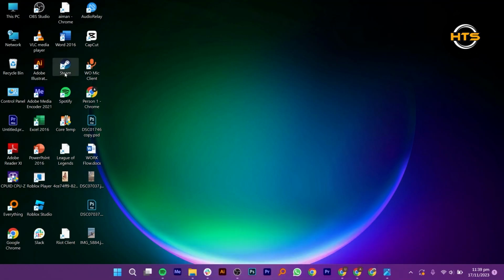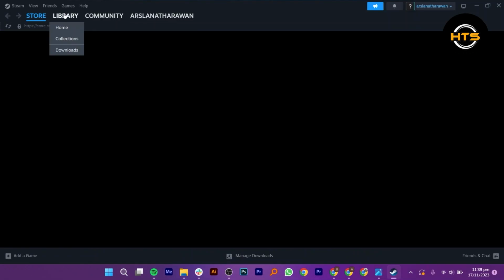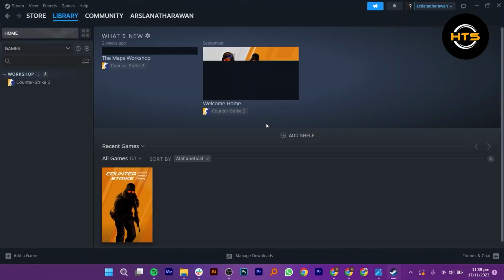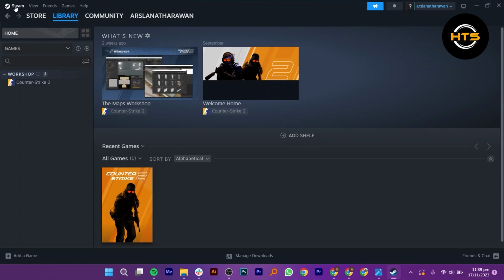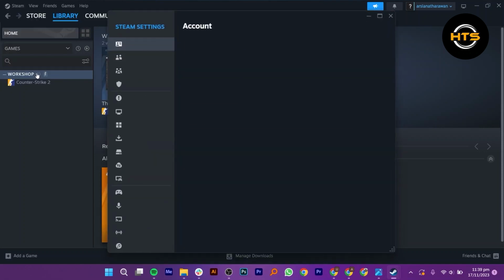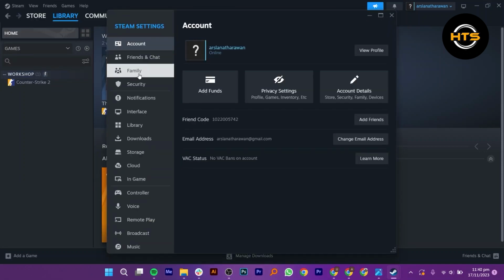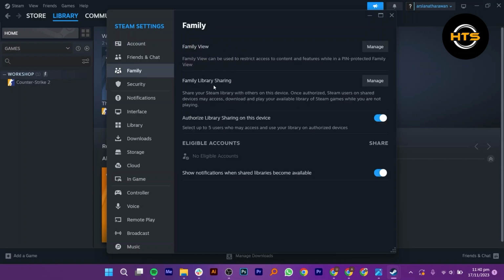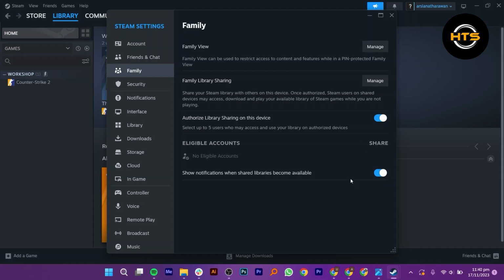How To Share Games On Steam With Friends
Hey everyone! Welcome to this how to share games on steam and play together video tutorial.

If you want to know how to share steam games with friends on different computers, how to share steam games and play at the same time and how to play steam shared games at the same time, this video is for you.

In this video, we will show you how to share steam games and play at the same time and how to share games steam 2023.

The steps on how to gameshare on steam PC and how to share games on steam and play at the same time is easy.

After watching this video, you will find out how to play shared games at the same time on steam and how to play shared steam games together.